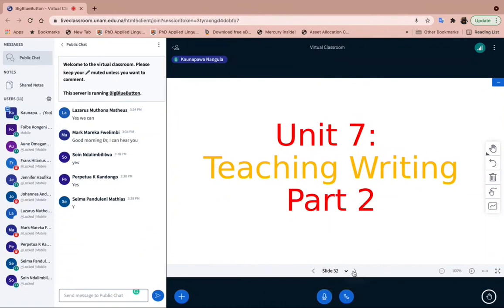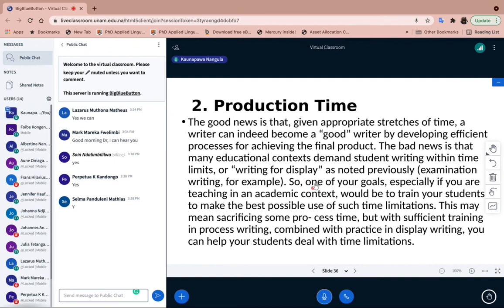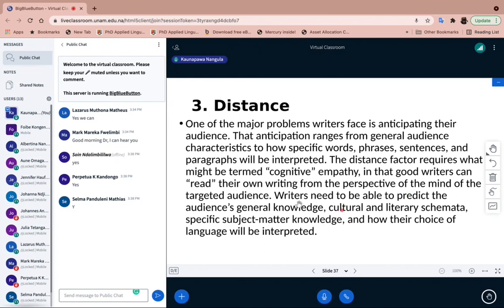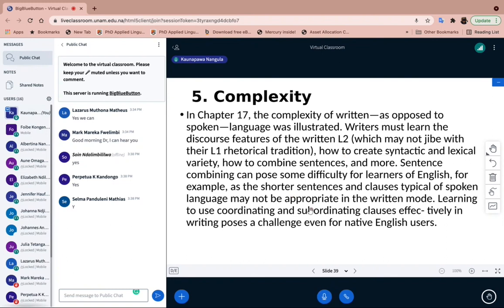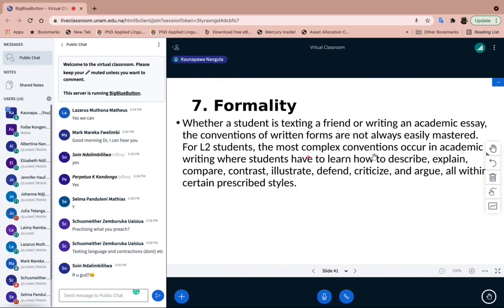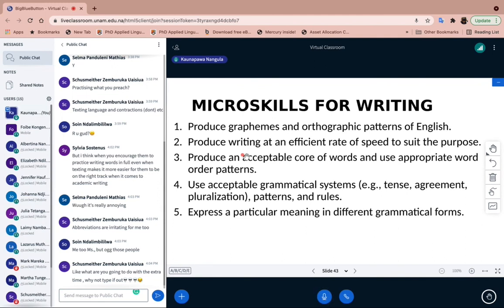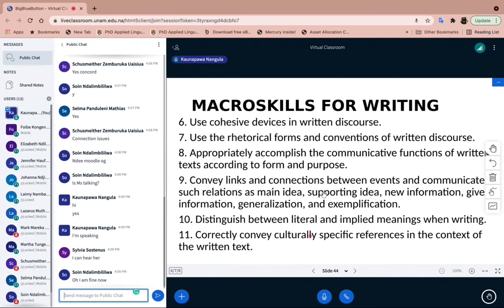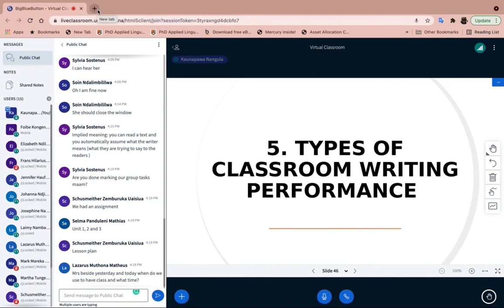Unit 7:Teaching Writing Part 2